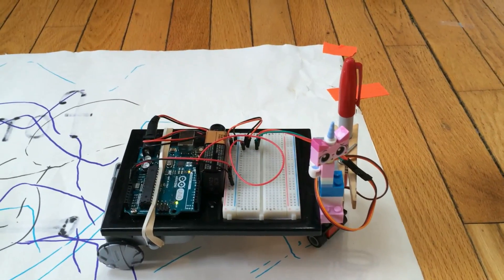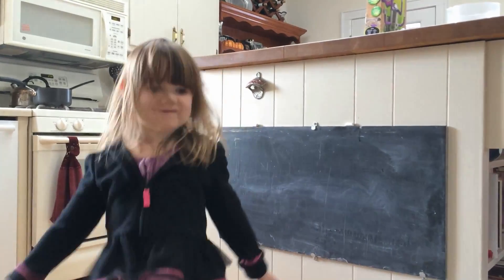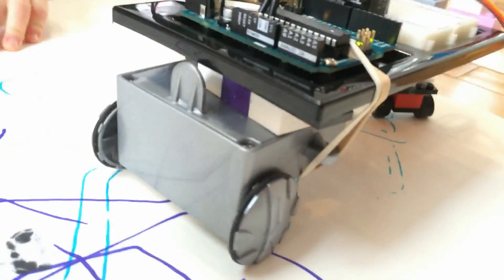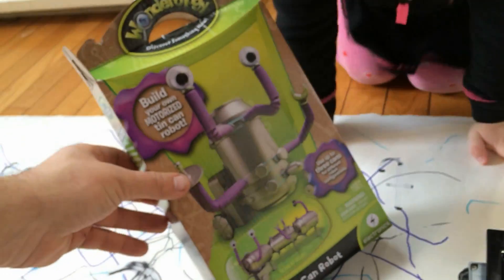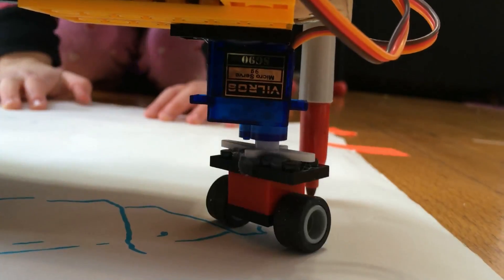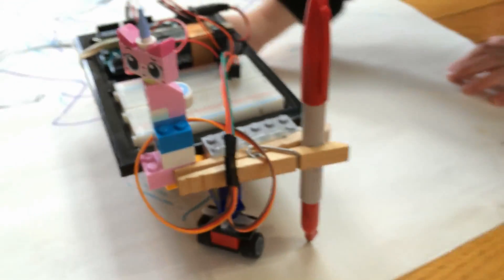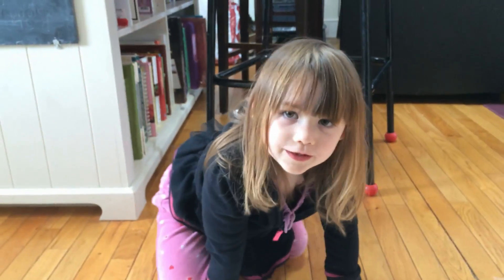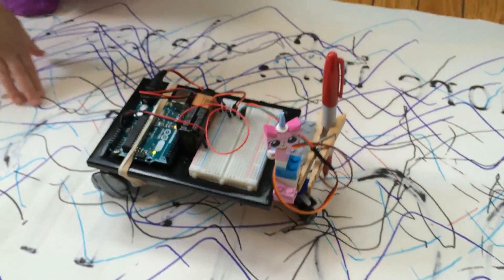Sophie's first Robot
My four-year old explains how we built a scribble-robot from Legos, an Arduino, and a permanent marker. This is her first robot and her first official YouTube video. (Although she did appear in several project videos, such as the Solar-PowerWheels and Ice Scooter)